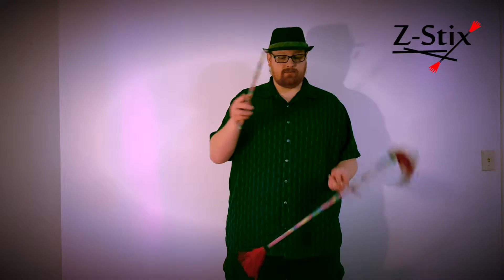Z-Stix Flower Stick Intermediate Trick Tutorial 201: Conveyers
Z-Stix Flower Stick Intermediate Tutorial 202: Flip Flop: Conveyers

This Z-Stix series shows simple step by step instruction in slow motion and HD make it easy to learn each move to take your stick playing to the next level.

Featuring demonstration by Nick Keil (That Stix Guy) and voice over by Sam Green.

Nick is using the Z-Stix Mosquito in this video.

Vist us at; to build you own Z-Stix!